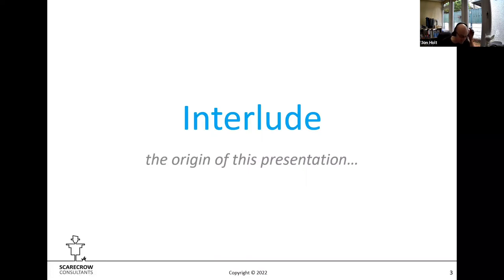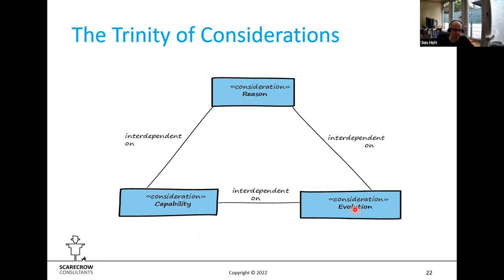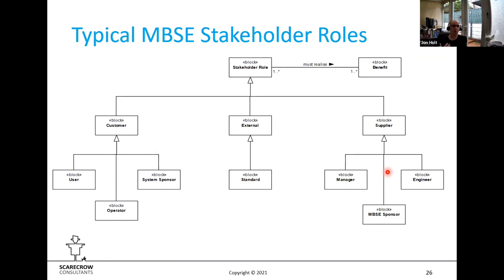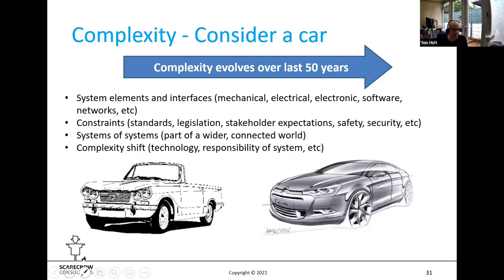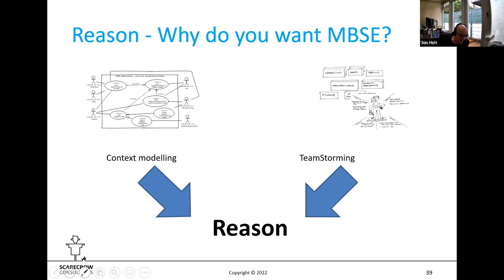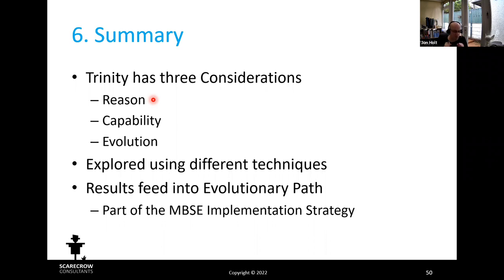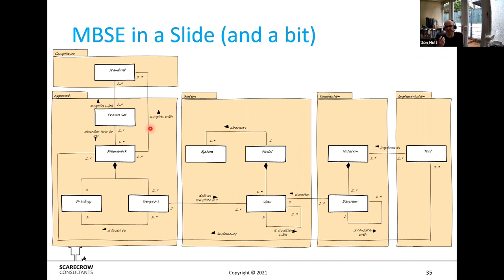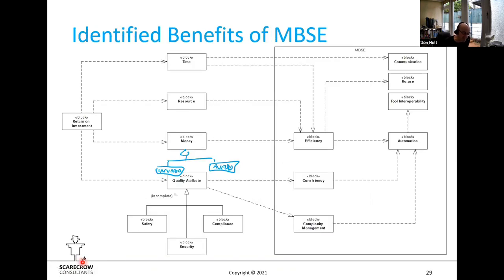Model-based Systems Engineering Demystified (Part 3) - Deploying MBSE - Full Video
Full recording of the Joint GfSE INCOSE Webinar

Speaker:
Prof. Jon Holt
Director, @scarecrowconsultants250  Ltd.
Professor of Systems Engineering, Cranfield University, @CranfieldUni
Technical Director, @incoseuk8908

Timestamps:
0:10 - Jon Holt
1:18 - Interlude - the origin of the presentation
7:00 - Introduction - the Trinity
9:20 - the Reason for implementing the MBSE
11:29 - Realising MBSE
14:25 - Typical MBSE stakeholder roles
17:30 - Engineer context
19:24 - MBSE sponsor context
20:10 - Identified benefits of MBSE
23:30 - MBSE evolution
26:22 - MBSE capability
28:10 - Some techniques to deploy MBSE
37:50 - Summary
41:25 - Question 1: How do you demonstrate cost savings?
45:20 - Question 2: Do you use the INCOSE capability matrix?
46:20 - Question 3: How many stakeholders do you consider?
48:32 - Question 4: A measure for avoiding costs?
49:28 - Question 5: Need of SysML?
50:55 - Question 6: What capabilities are being measured?
52:40 - Remark 7: Additional possibility to prove MBSE works
54:15 - Question 8: The best approach to implement MBSE